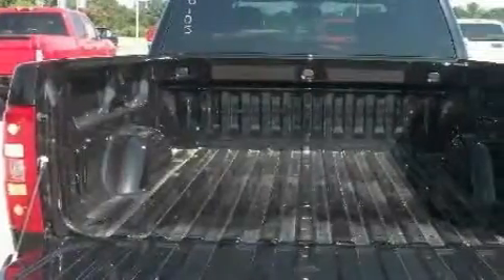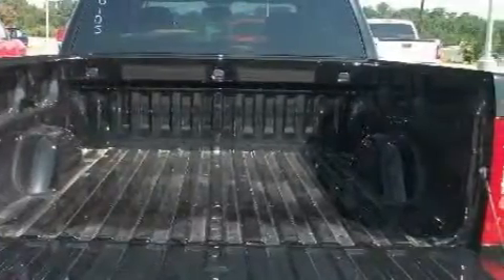2010 Chevrolet Silverado 1500 Loganville GA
Year: 2010
 Make: Chevrolet
 Model: Silverado 1500
 Engine: Gas/Ethanol V8 5.3L/323
 Trans.: Automatic
 Exterior: Black Granite Metallic

 Interior: EBONY

 http://

 2010 Chevrolet Silverado 1500 Loganville GA